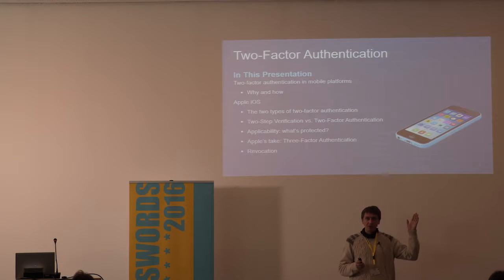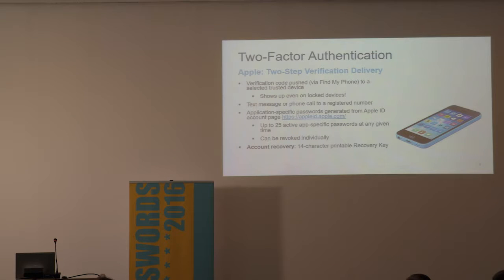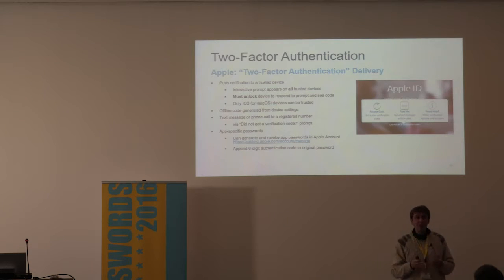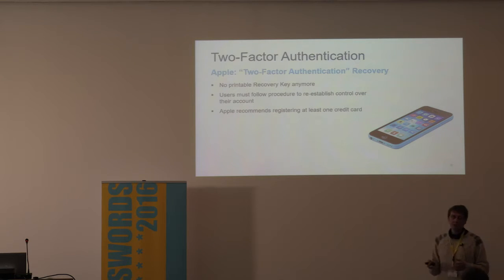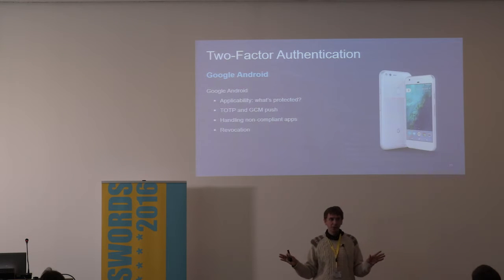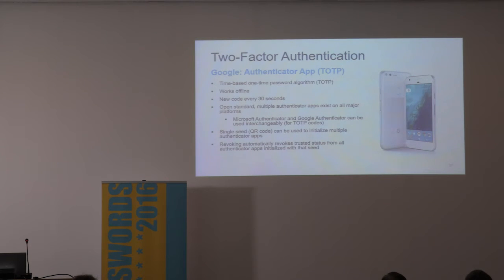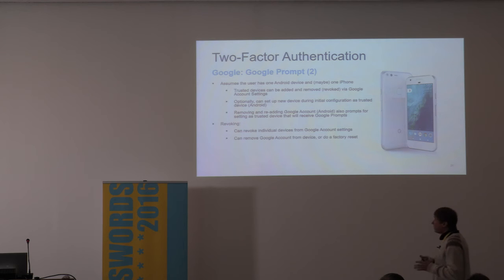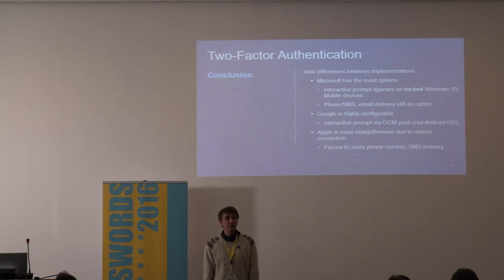02 - Oleg Afonin - Two-Factor Authentication in Major Mobile Platforms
(Sorry for the muted sound 24 first seconds of the recording..)

Two-Factor Authentication in Major Mobile Platforms [Android, iOS, and Windows 10 Mobile]
(Hacker Talk)

Speaker: Oleg Afonin (Elcomsoft)